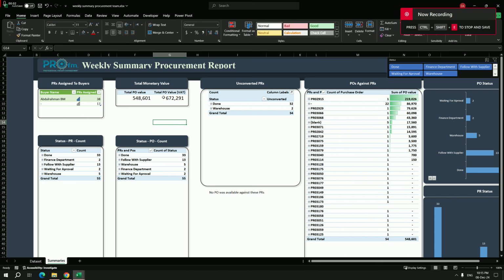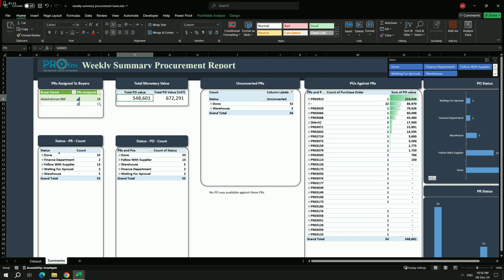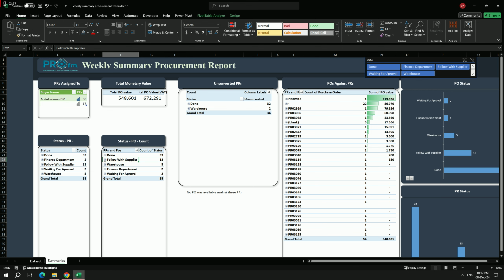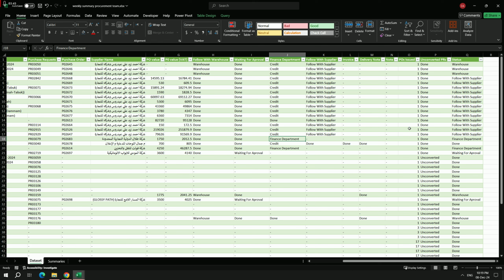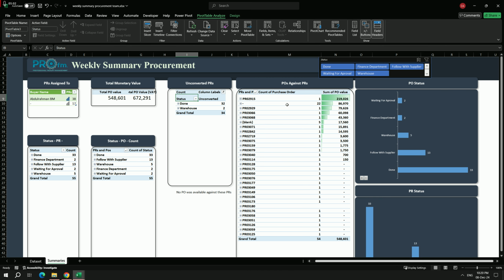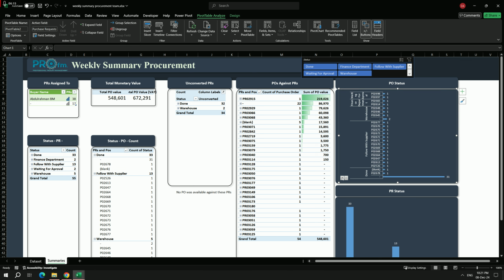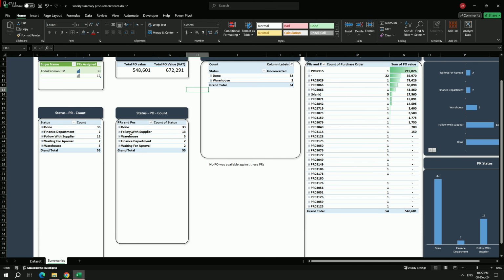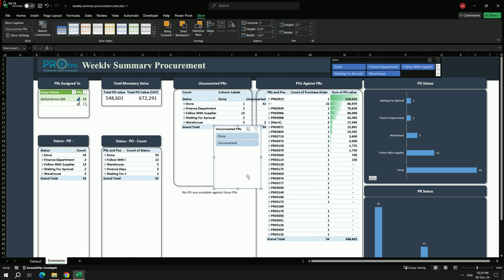Procurement Sheet Explanation in Excel part 1